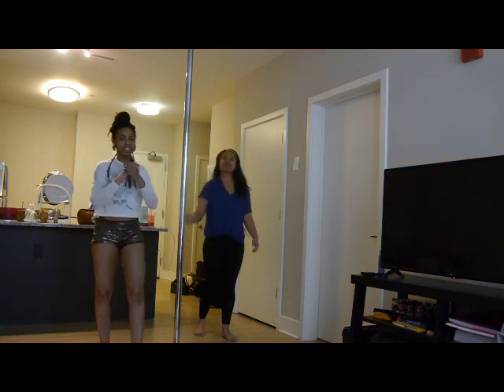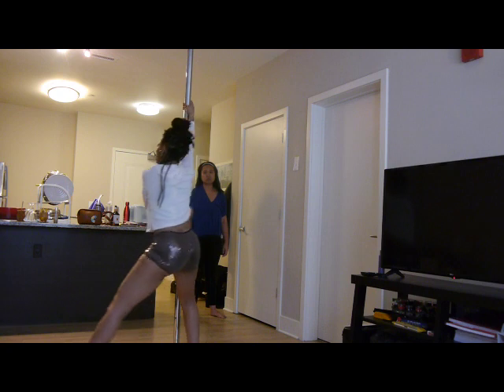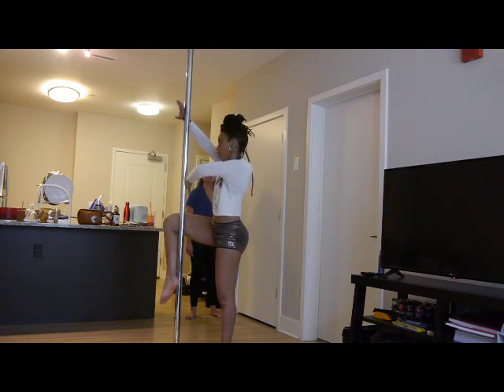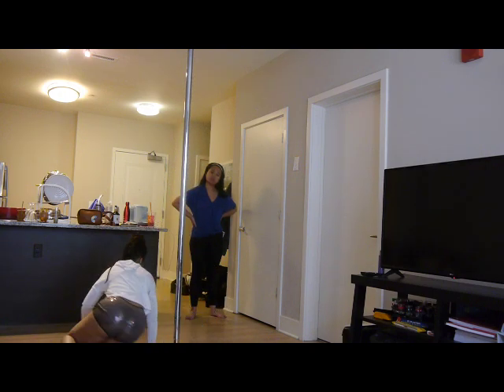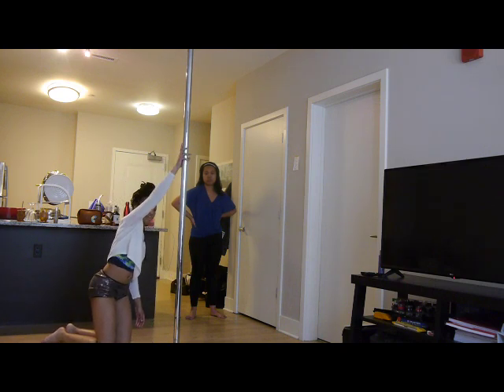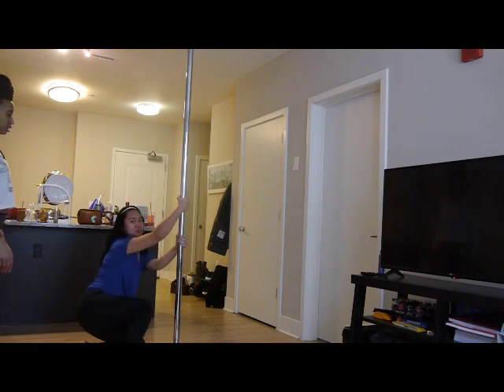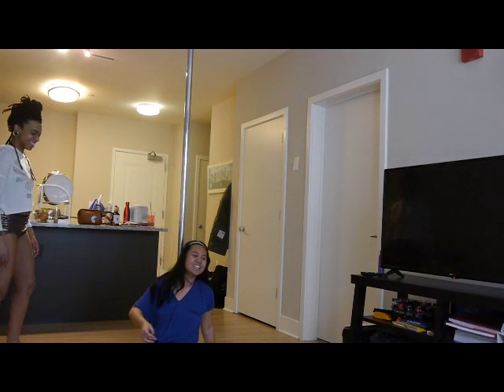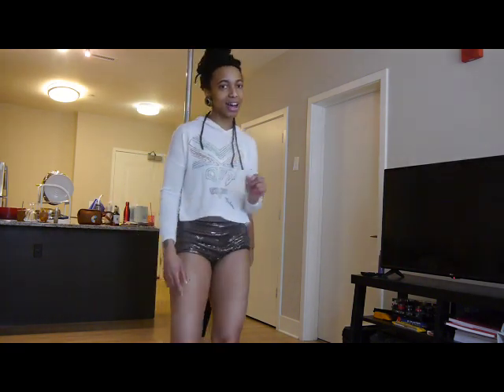Beginners Pole Dance Moves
New to Pole Dancing ??? Here is a fun routine that you can learn to turn you into a pole pro in no time!